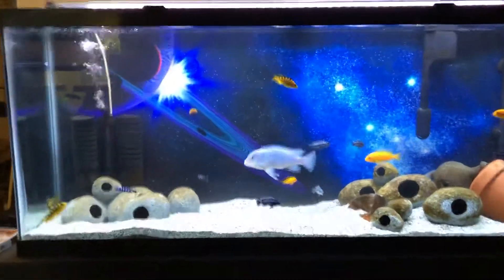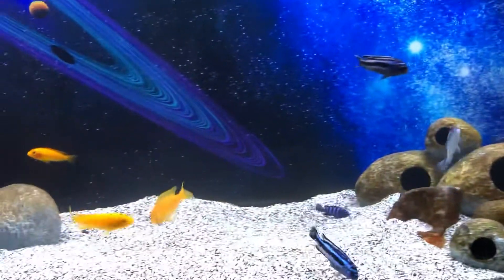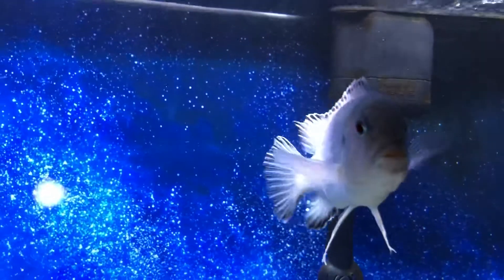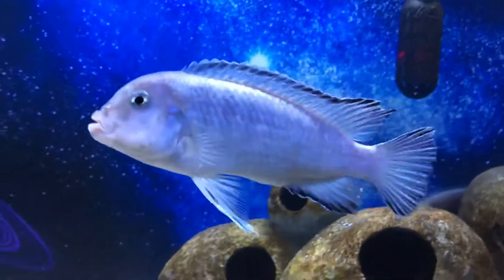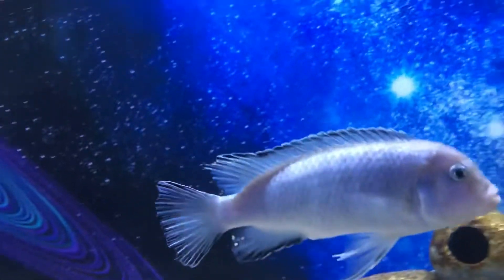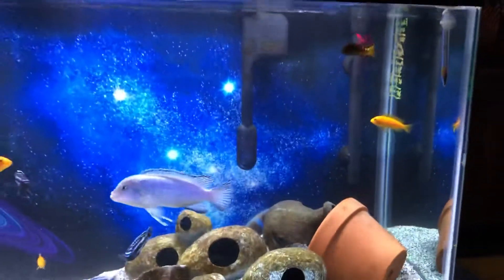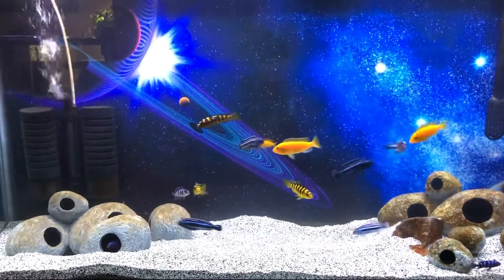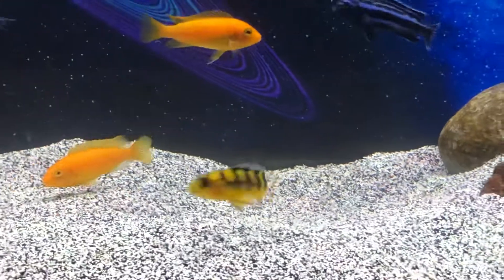55 Gallon African Cichlid Tank, Malawi Bloat?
My fish room 55 gallon Mbuna tank showing signs of some kind of bacteria infection. Not sure Bumble Bees have sunken stomachs and blue zebra abdomen looks bloated. I decided to medicate the tank with the meds I had on hand. Watch and let me know what you think.